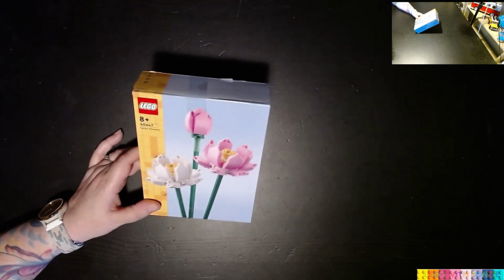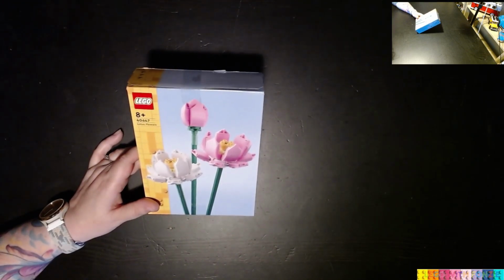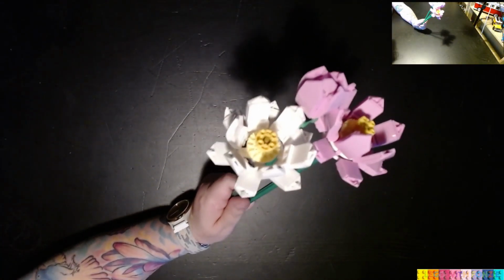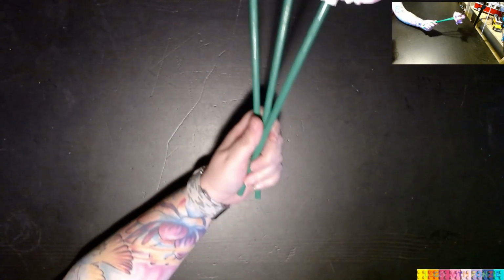Lego LOTUS Flowers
Lego with Fonzie Presents The Lego LOTUS Flowers

This is part of the floral Lego collection Mrs Fonzie has wanted this set for a while and so i finally treated her too it WE hope you enjoy this video and hope to see you again soon.

Thanks For all The Support and We hope to continue doing this as it our passion.

Sorting buckets used

Music artist.

MINECRAFT VALLEY PROJECT
Go Fund Me